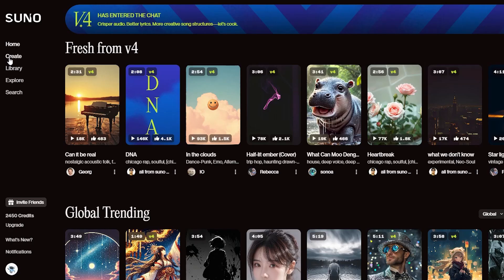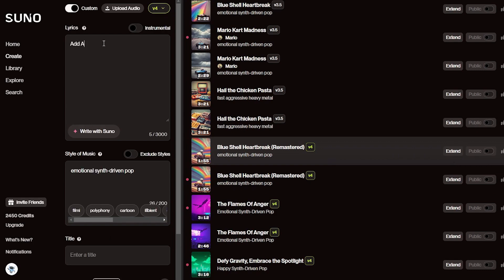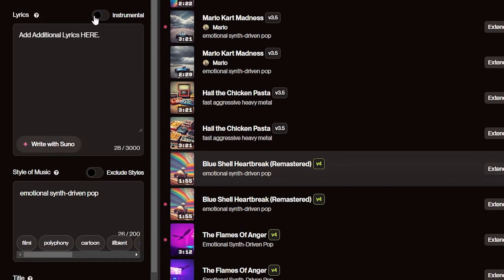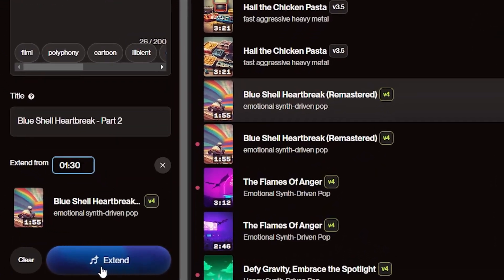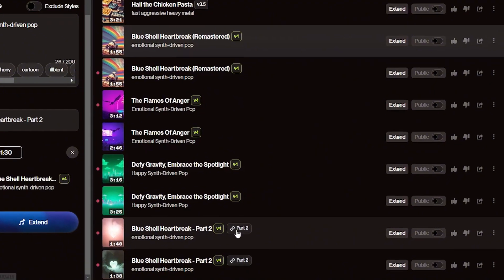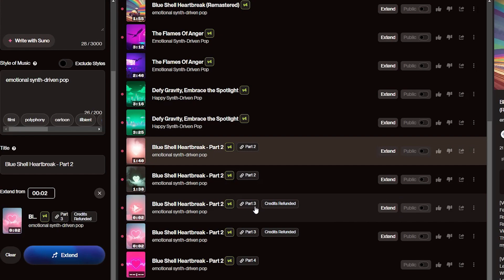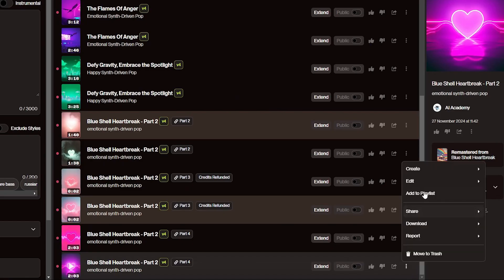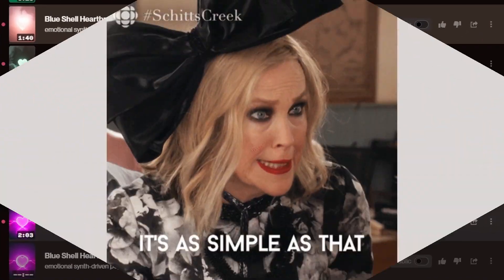Suno Made Simple: How To Extend A Song In Suno AI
🧠 End My ADHD Overwhelm (Free Focus Kit)
Stop fighting your brain. Start working WITH it.

Ready to take your AI music skills to the next level? In this Suno AI tutorial, I’ll show you how to extend a song effortlessly using Suno’s powerful features. Whether your track feels too short or you’re craving that extra verse, this quick and simple guide will teach you how to make your music go the extra mile.

Suno AI is one of the best tools for AI-generated music, allowing you to create, remix, and now extend songs like a pro. Perfect for content creators, musicians, or anyone looking to experiment with artificial intelligence in music.

In just a few steps, you’ll learn:
✅ How to navigate Suno AI’s dashboard to find your song.
✅ The secret to using the “Extend Song” feature for seamless transitions.

⌛Timestamps⌛:
00:00:00 - Intro
00:00:19 - How To Extend A Song
00:00:54 - Conclusion